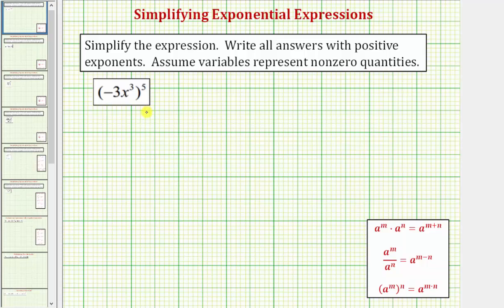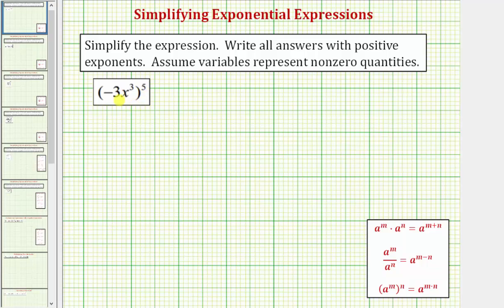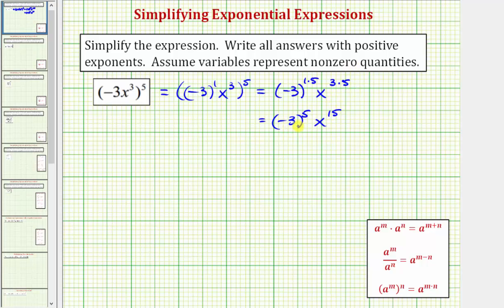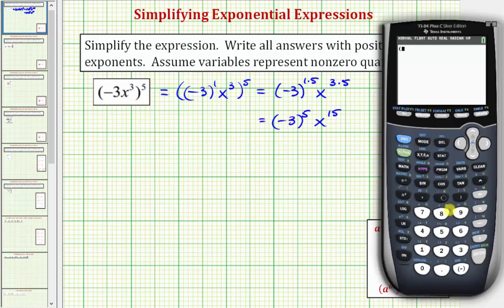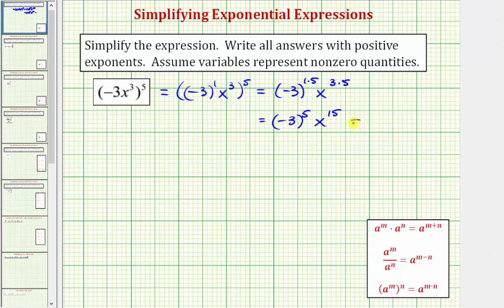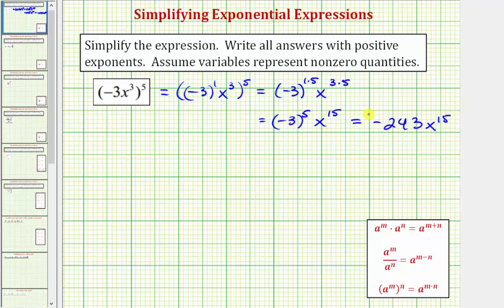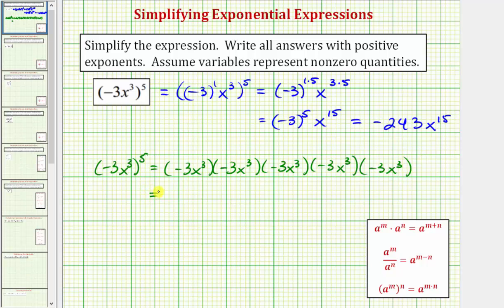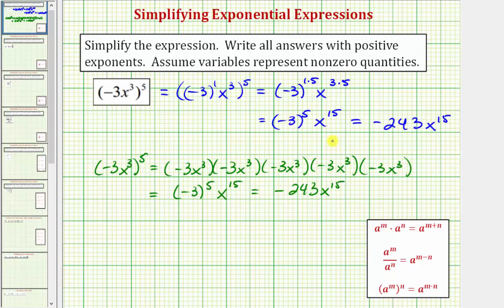Simplify a Monomial Raised to a Power (09x-45)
This video explains how to simplify a monomial raised to a positive exponent.